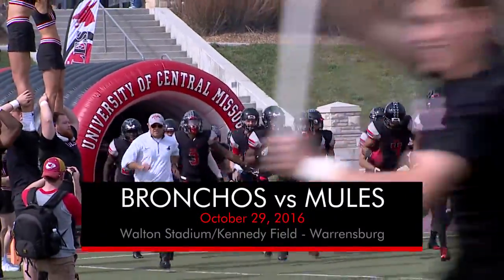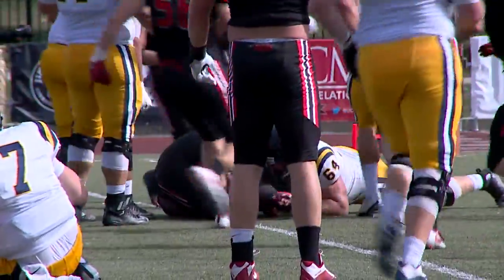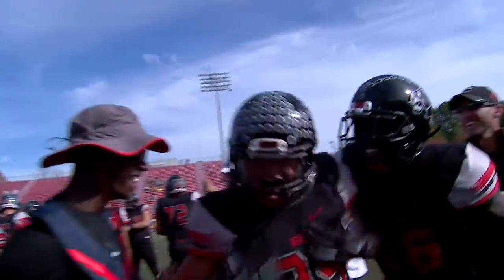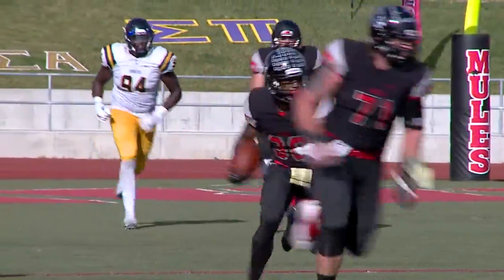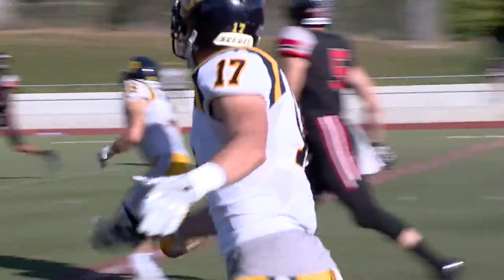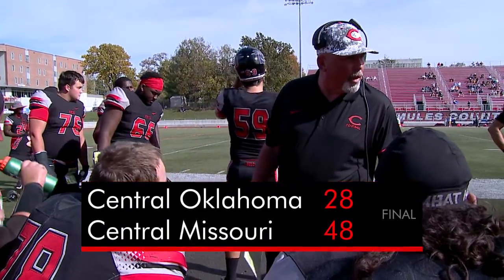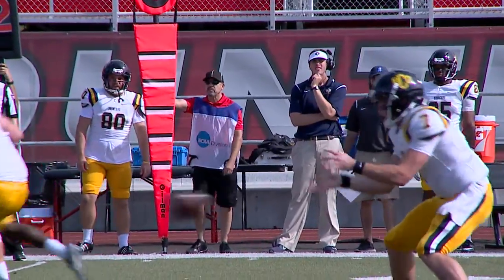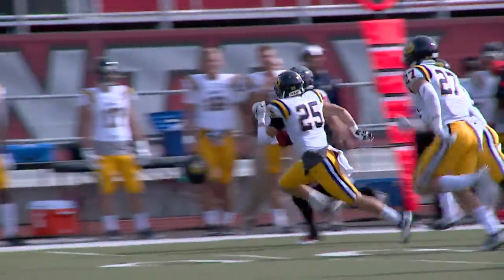Mules Football: UCM uses strong 2nd half to down UCO 48-28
Down 14-0 after just the first quarter, Mules Football rallied in the second quarter and then even more in the second half to pick up a fourth straight win, 48-28, over Central Oklahoma.